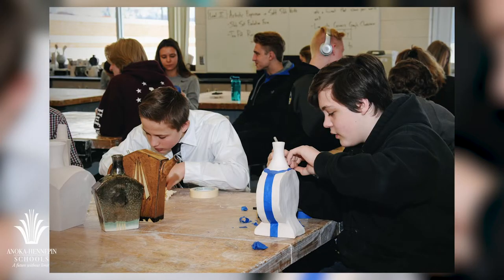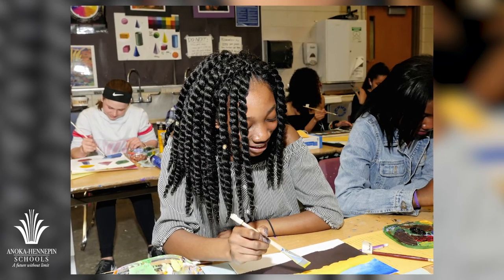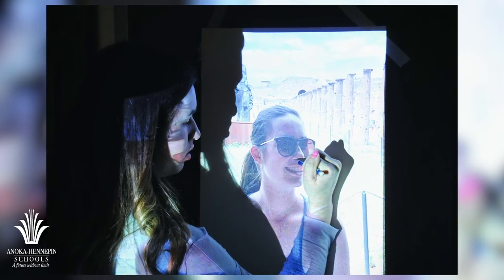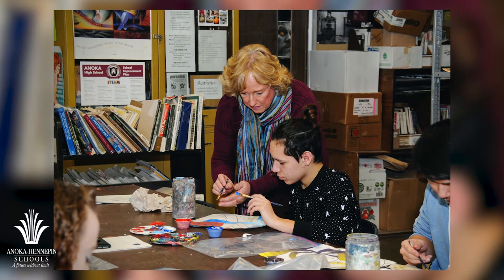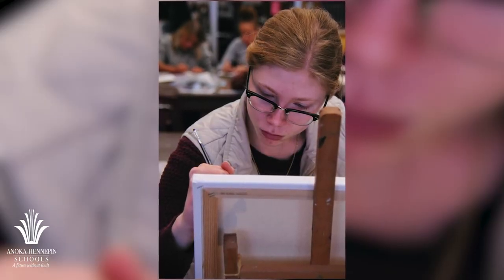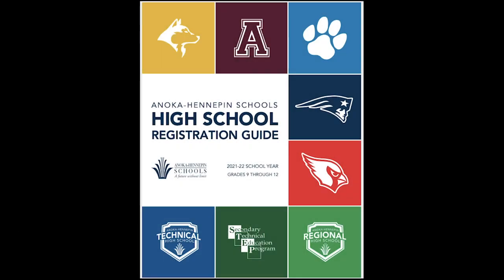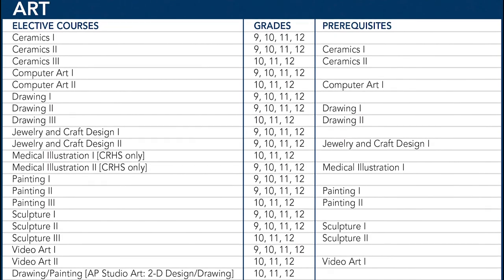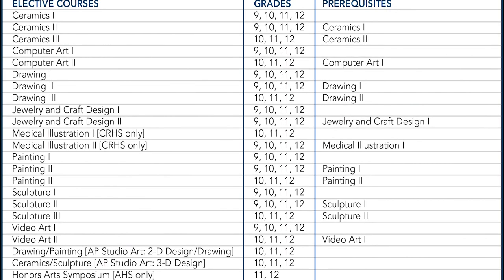Art (Hmong language version)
Anoka-Hennepin has produced a series of helpful videos to assist students and parent/guardians in making course selections for the 2021-22 school year.